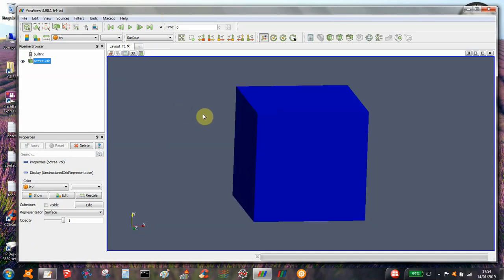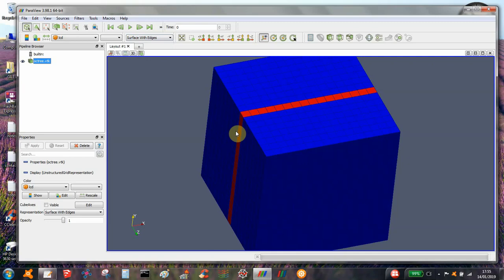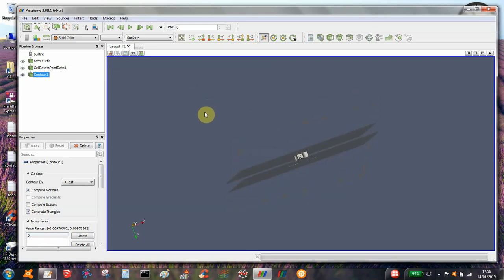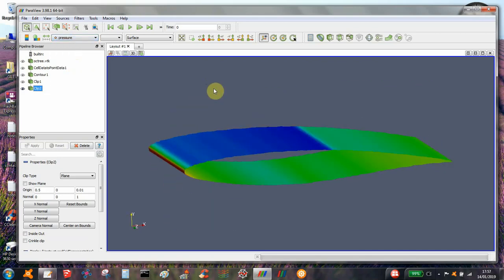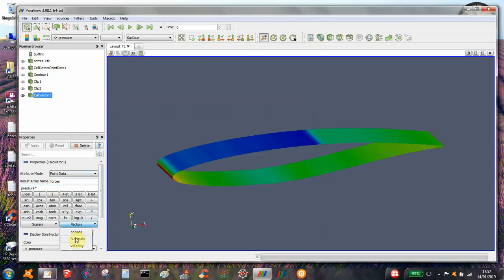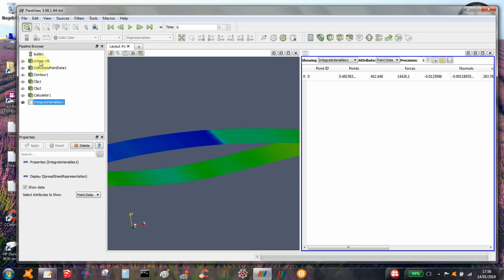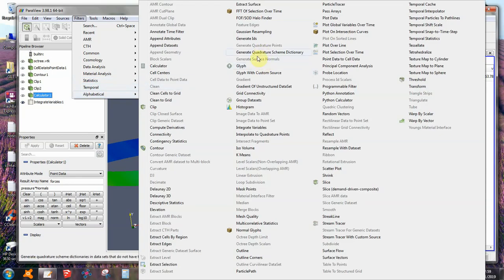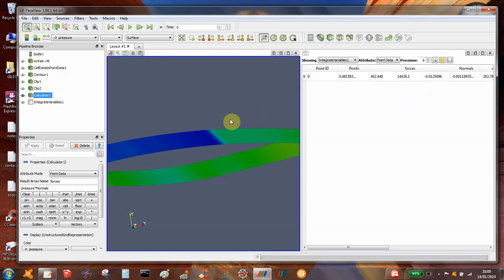UFO-CFD (octree) calculating forces in Paraview